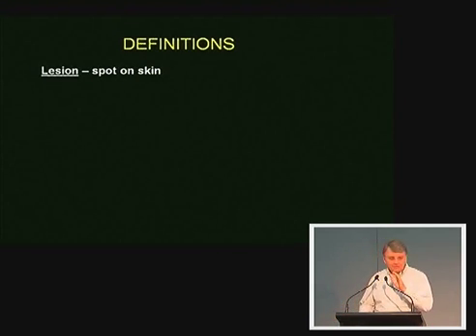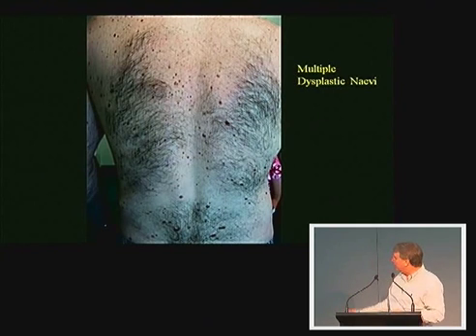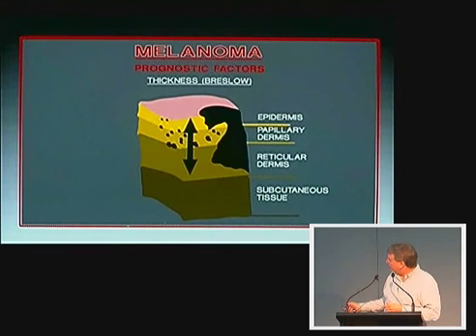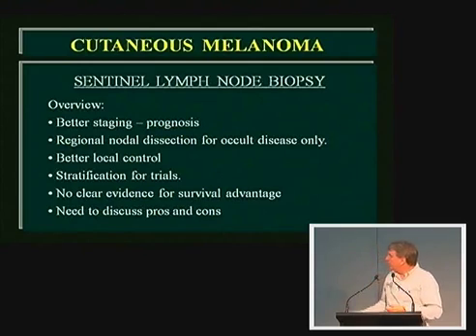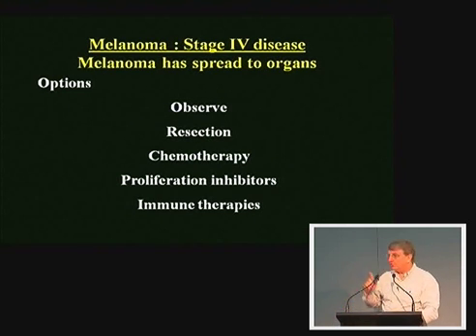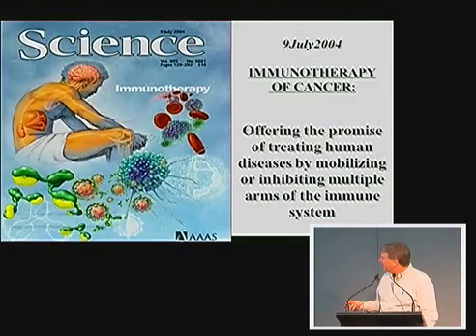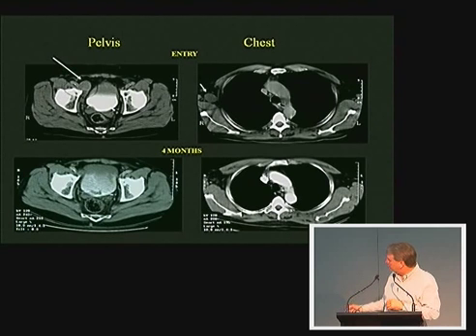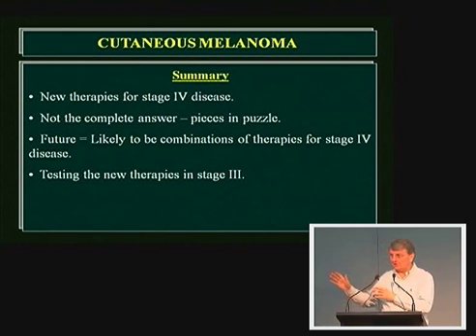Assoc Prof Mark Smithers